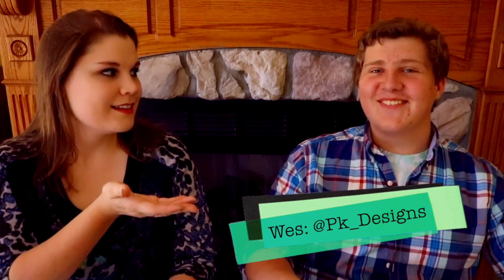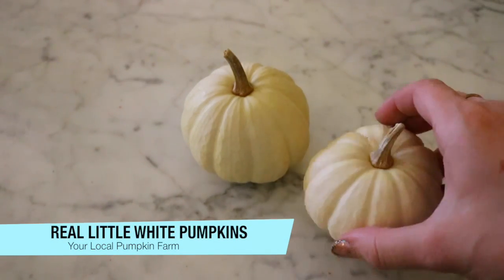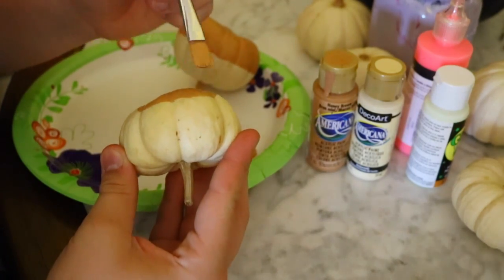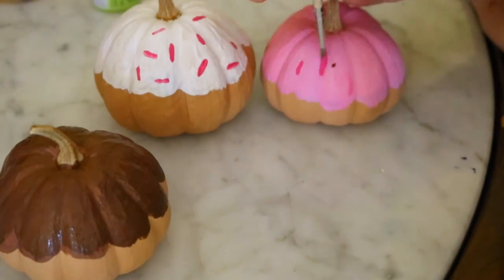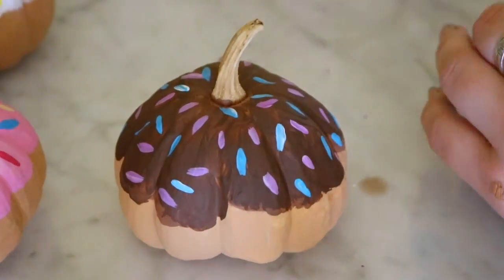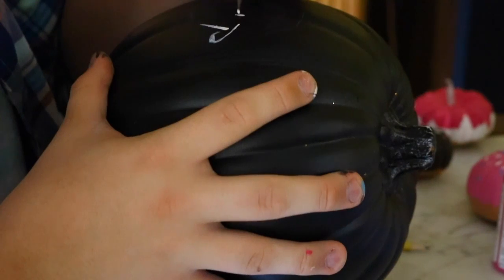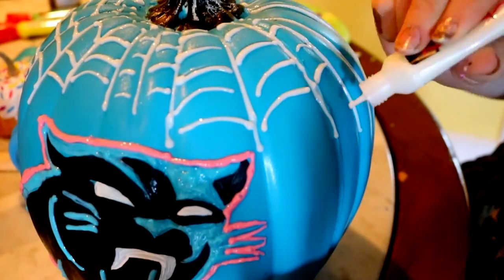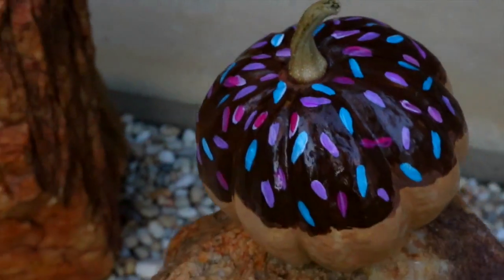🍩 DOUGHNUT-GLOW IN THE DARK- PUMPKINS 🍩 (a fun Halloween Pinterest Craft)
Follow Wes on Instagram! He's one of my best frandsssss: @pk_designs

It's about time I made a Pinterest Halloween craft, and this was so much FUNNNNN! Hope you all try it and have a good time!